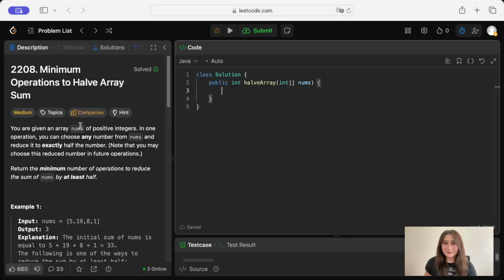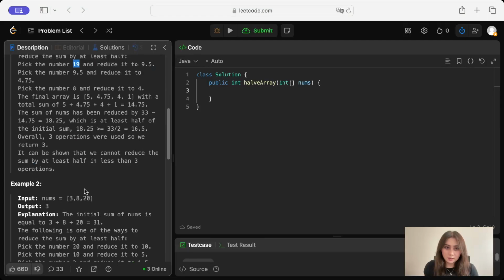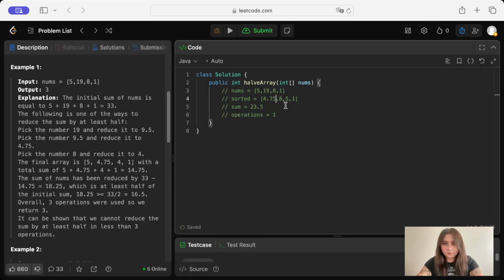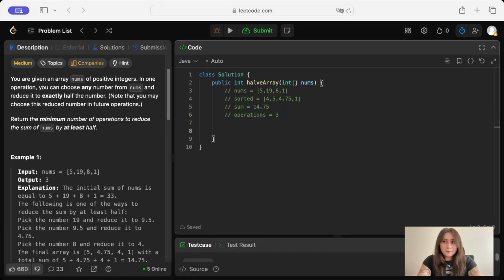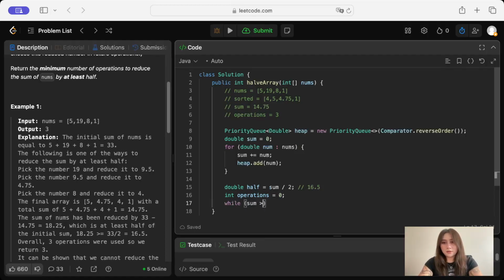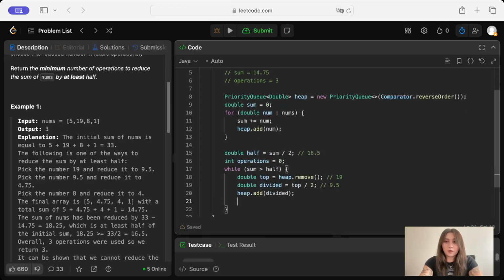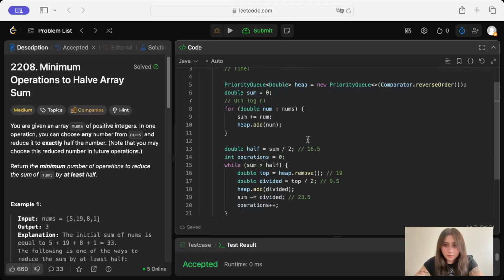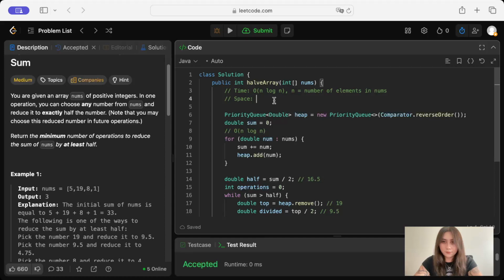Minimum Operations to Halve Array Sum LeetCode - Java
I solve the "Minimum Operations to Halve Array Sum" LeetCode problem using Java.

Timestamps:
00:00 - Problem
01:40 - Algorithm
05:08 - Solution
09:45 - Big O